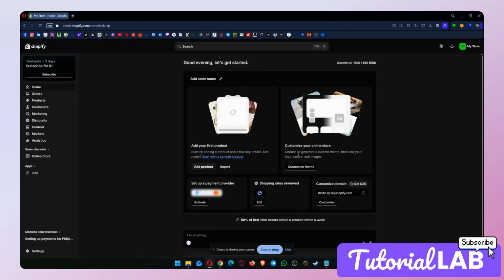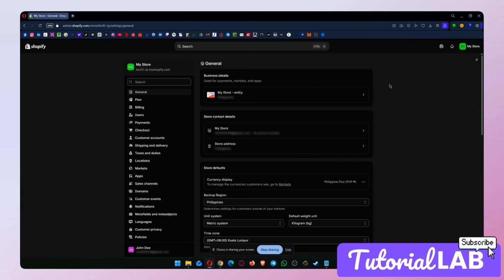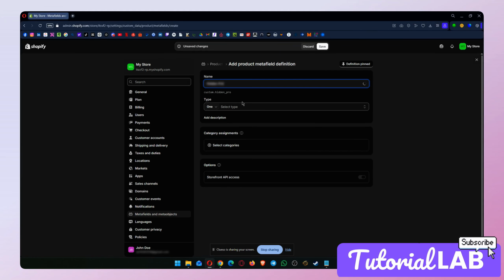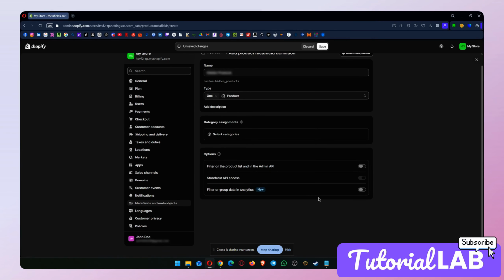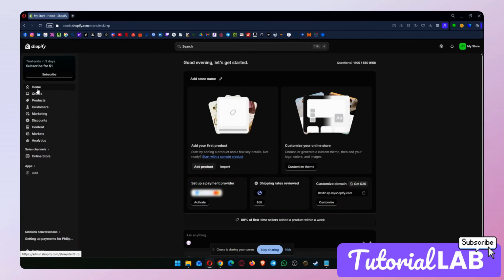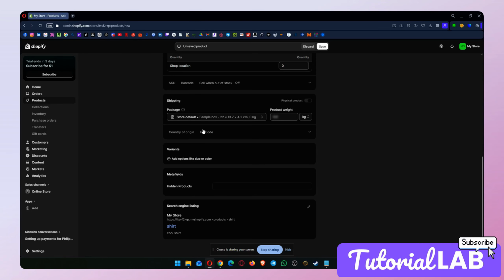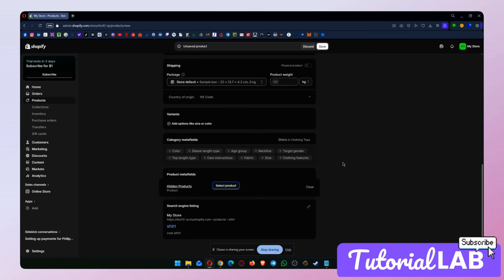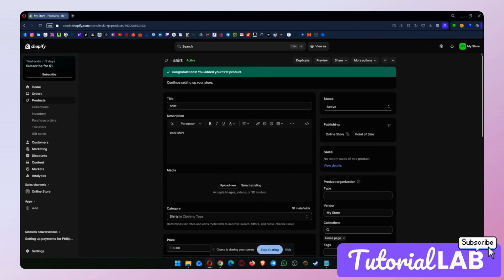How To Hide Products From Search Shopify (Step By Step)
How To Hide Products From Search Shopify

Hello everyone! In this video, I’ll show you exactly "How To Hide Products From Search Shopify" so you can control which products appear in your store’s search results. If you’ve been looking for a way to keep certain items private or limited, this beginner-friendly guide will walk you through the process step by step using Shopify.

We’ll go step by step through "hide products from shopify search" and show you how to manage "shopify unlisted product status" effectively. You’ll also learn how to use "shopify search and discovery hide products" settings to control visibility and ensure only the right products appear in search results.

By the end of this tutorial, you’ll confidently know how to hide products from Shopify search, manage product visibility, and create a more controlled shopping experience for your customers.